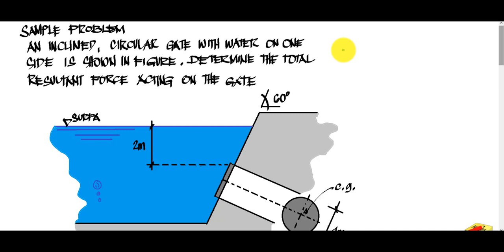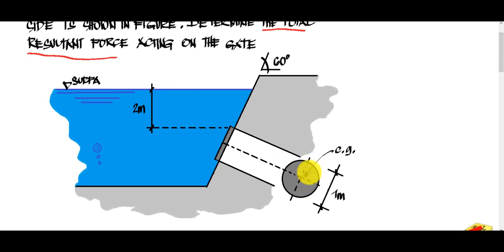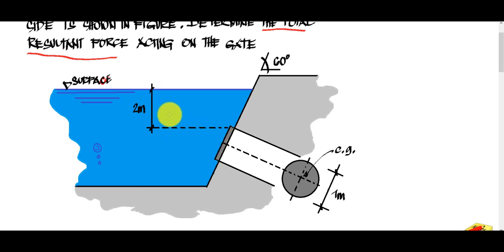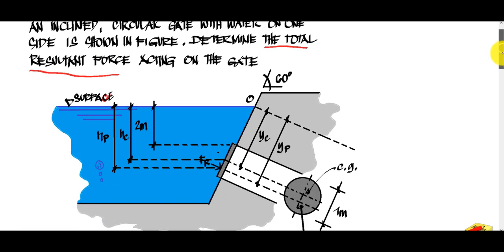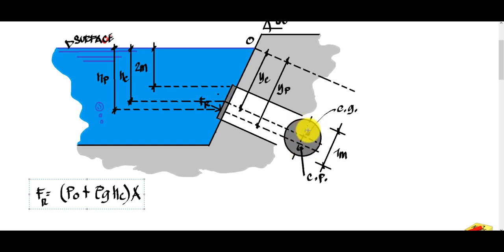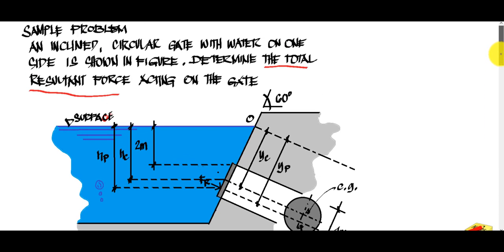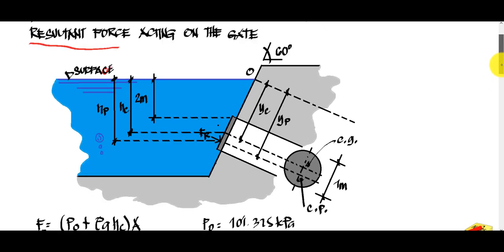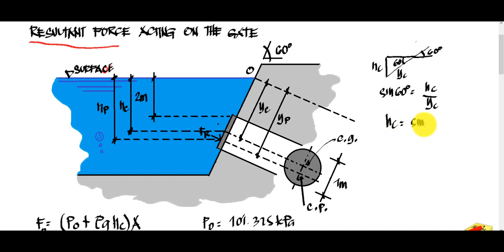FLUID MECHANICS TOTAL HYDRO STATIC FORCES ON SURFACES SAMPLE PROBLEM 2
An inclined, circular gate with water on one side is shown in the figure. Determine the total resultant force acting on the gate.